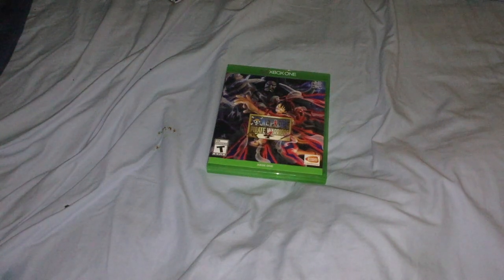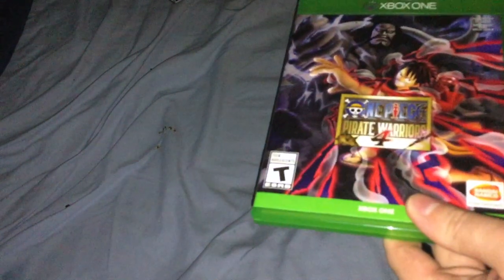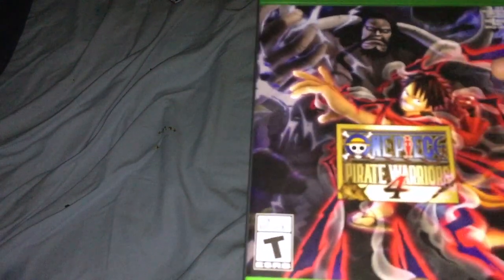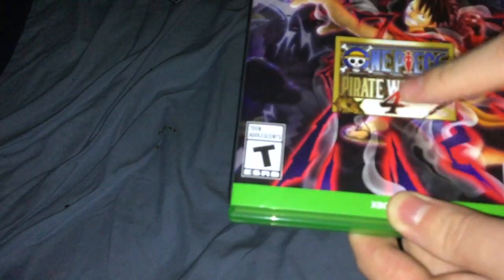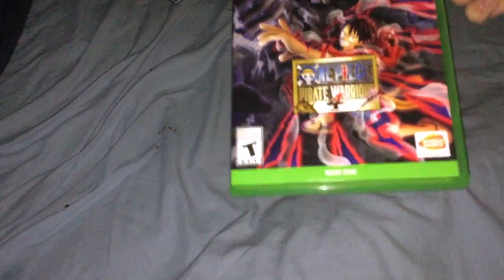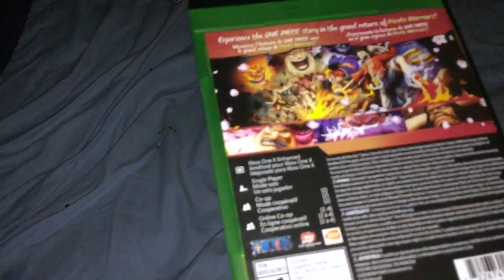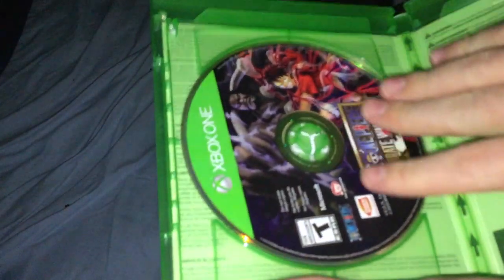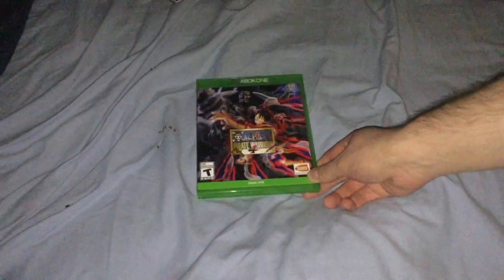youtube video #-2Bfv93kcYs